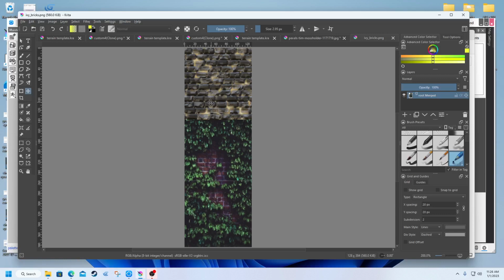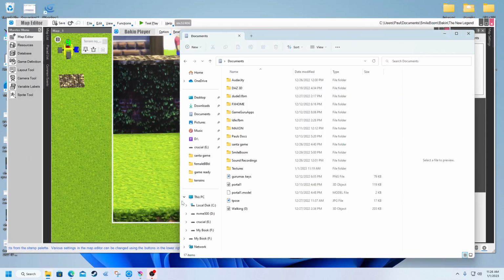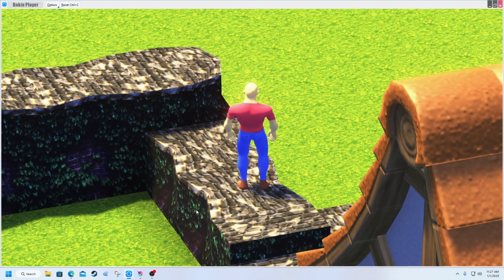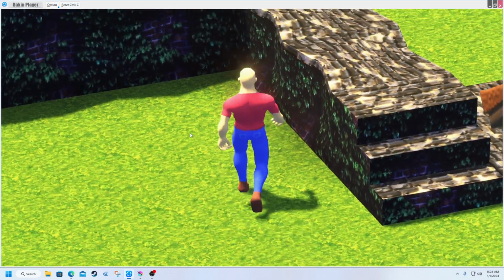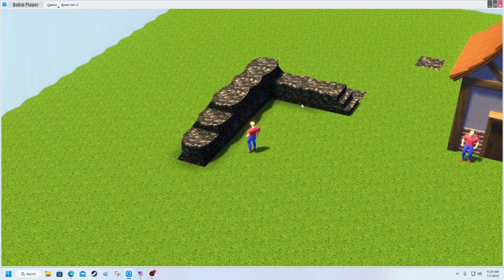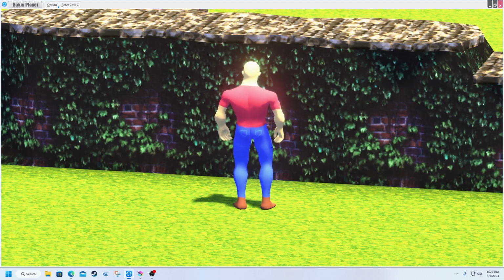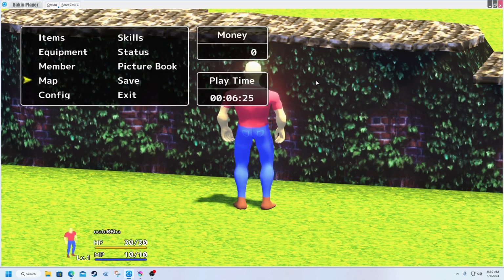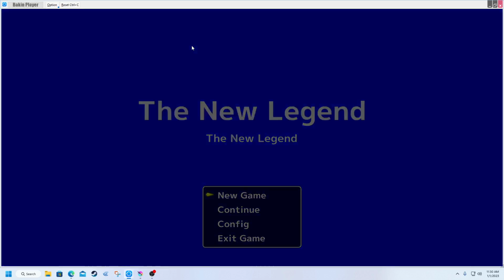Dev make terrains for Baken ground textures.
A short video showing  a brick wall terrain that i made in krita for the rgp developer Bakin game engine.